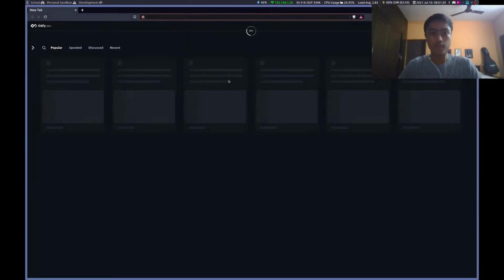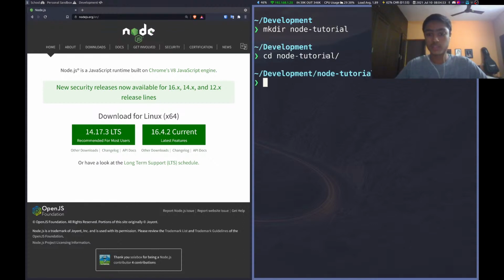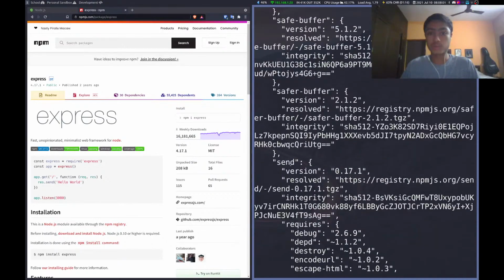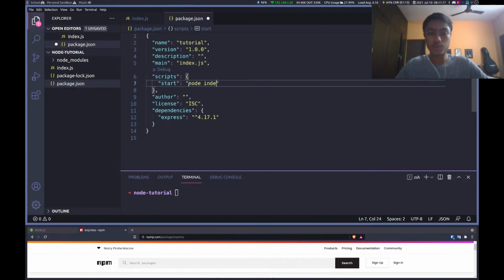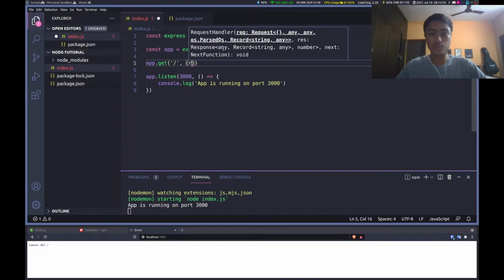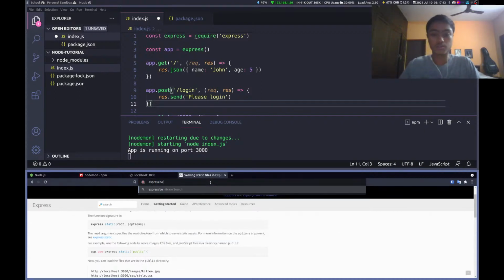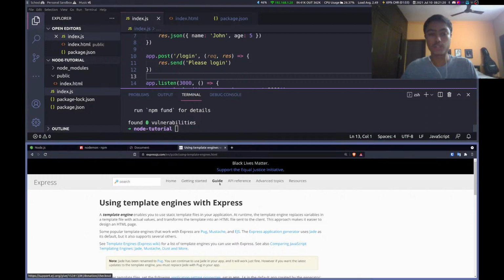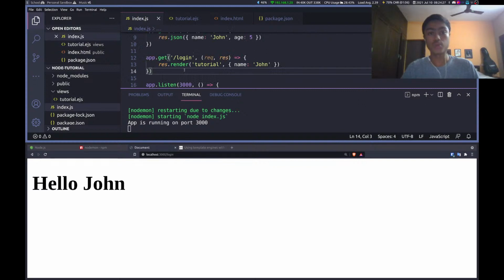Intro to Node.js and Express \ Create your first REST API | Web Dev Series | Part 2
Welcome to episode 2 of the Web Dev Series. In this episode, you will learn how to setup Node.js, and the Express framework to easily and instantly create your own web server to create your first REST API and serve static content for a website. You will also get introduced to server-side rendering using templates like EJS or handlebars.

Tune into the live show at 4:00PM IST (Mumbai/Chennai/Delhi/Bangalore, etc.), or watch the recording any time when you are free. Enjoy!!!